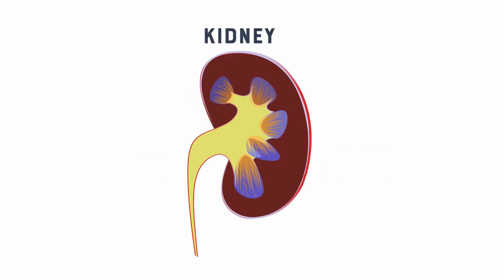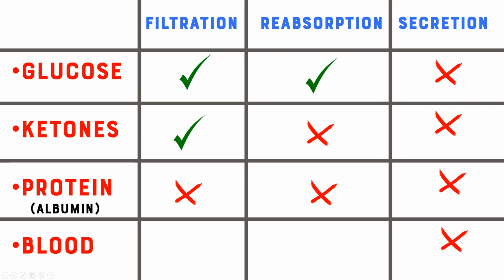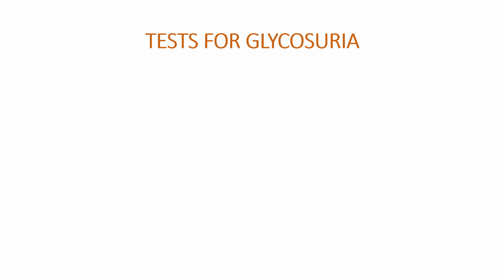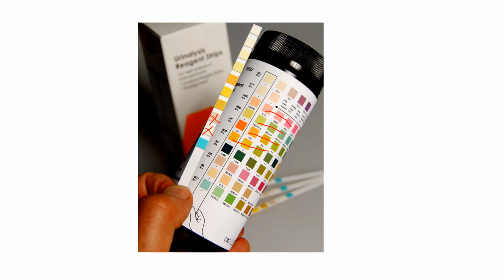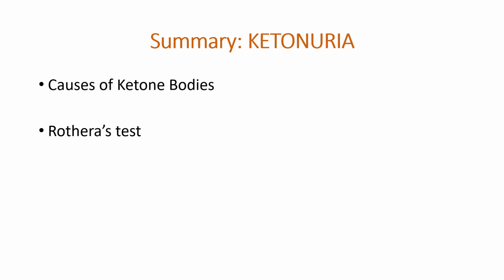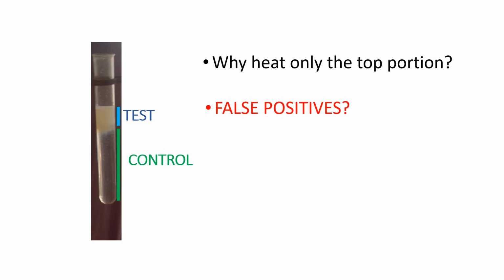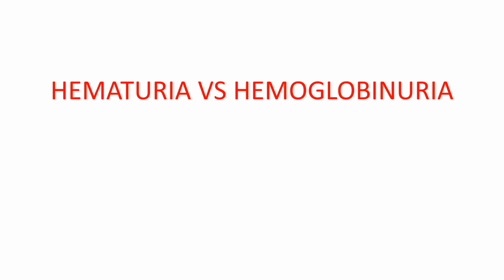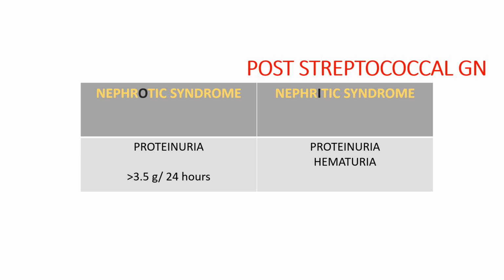URINE EXAMINATION FOR MBBS PRACTICALS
Chemical examination of Urine. Biochemistry & Pathology

Special thanks to Dr. Rama Teja, Asst. Prof, ENT for assisting with Camera work